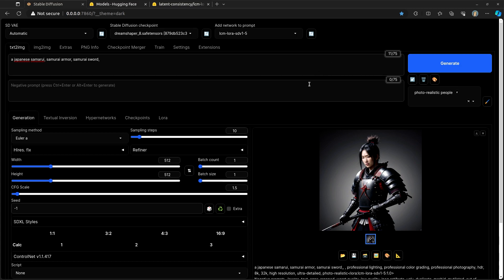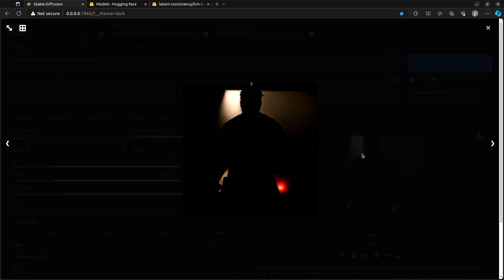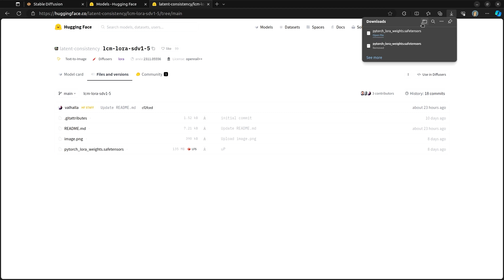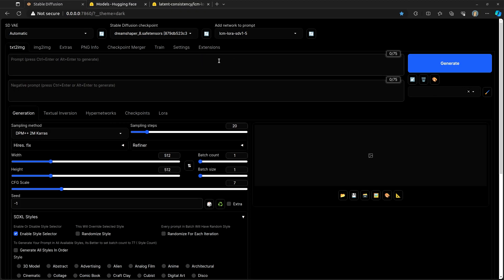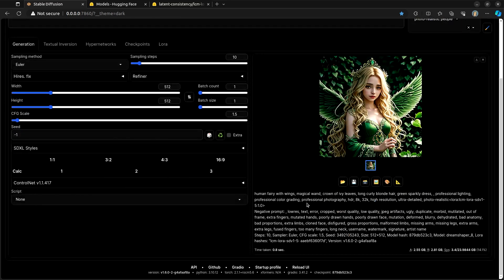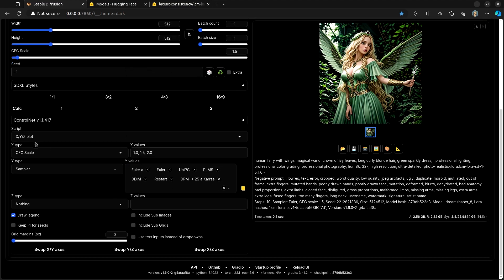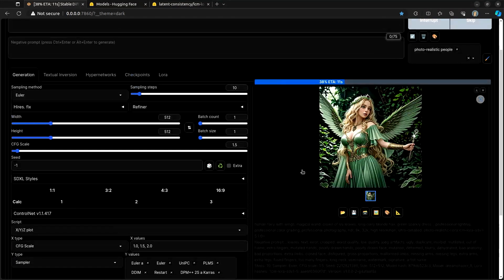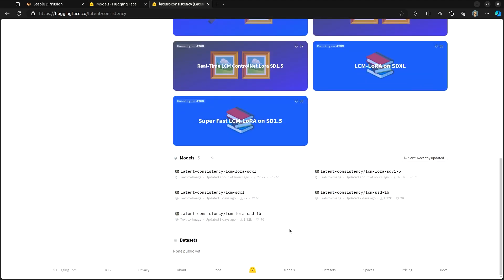1 SECOND Stable Diffusion images! SD + LORA's are FAST!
Lora's let you generate high quality images in far fewer steps.

Download the correct LORA for your model (sdxl, sd1.5, ssd 1b)
Place Lora in correct folder, and rename file so you know which one it is
Turn on Lora network to match your model
Take steps down to 5 - 15
Turn CFG down to 1 - 2.5
Change sampler to one that works well - Euler a, Euler

Click Generate!

Other ones to try?